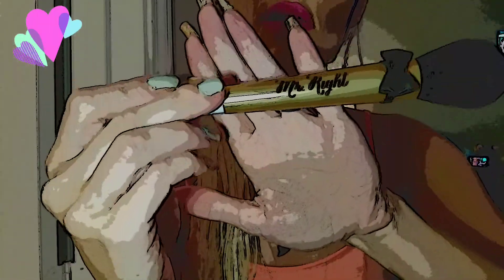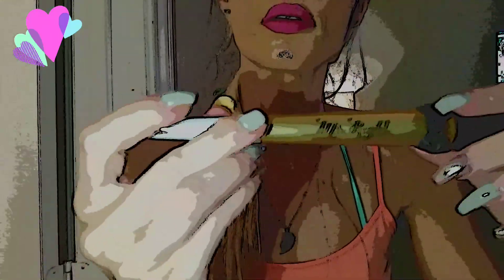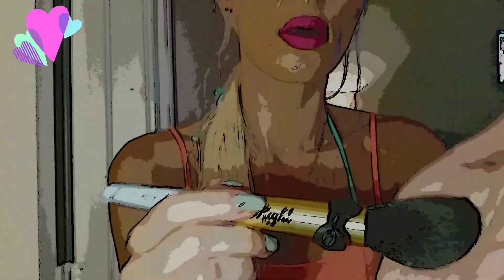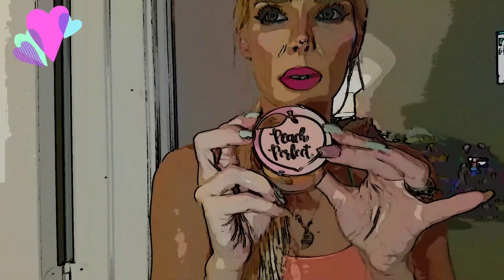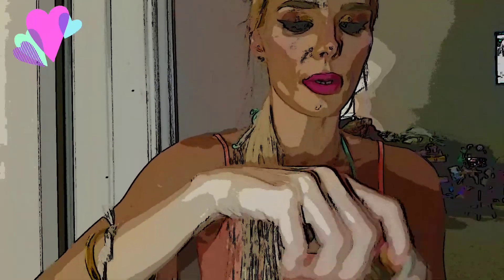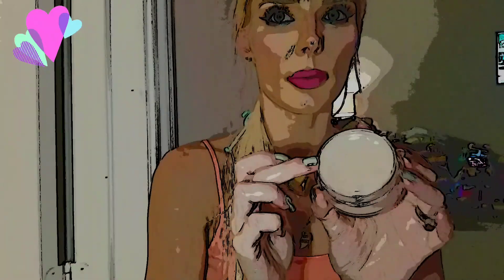cartoon makeup fun Too faced cosmetics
playing with the cartoon version ,pr unbox too faced powders i never tried the primed and poreless by too faced will tomorrow.